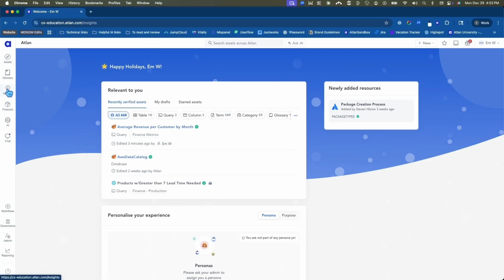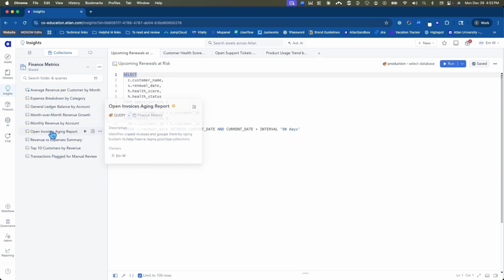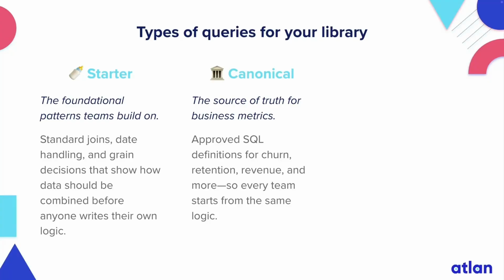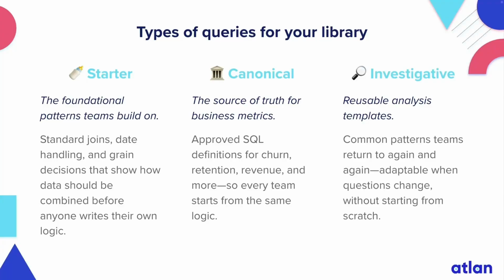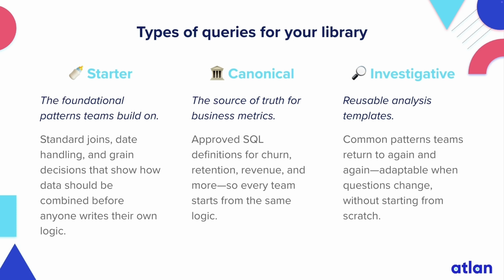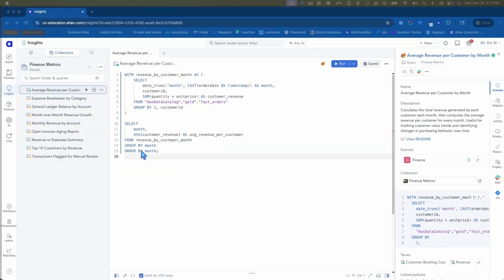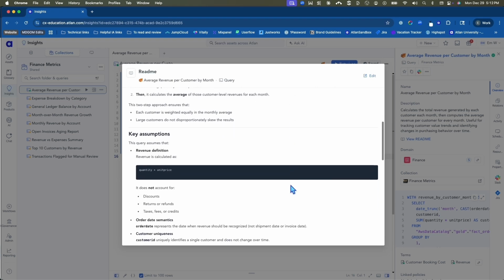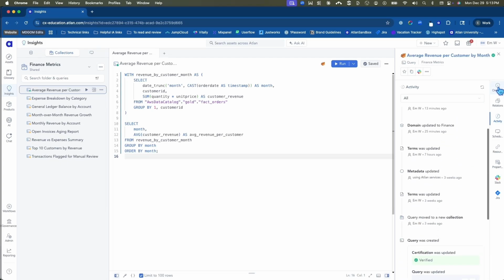What Is a Query Library? Your Team's Collective Memory for SQL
A query library is a shared place to store useful SQL so people can reuse it instead of reinventing it, your team's collective memory for SQL. In this episode of Between the Columns, we explain why most SQL lives in private browser tabs, personal notebooks, and old Slack threads—and how a query library pulls that tribal knowledge into the open.

Somewhere in your company, five people have written slightly different versions of the same "active users by week" query—and at least two of them are convinced theirs is the right one. That's not a people problem. It's a systems problem. SQL is the real operating system of analytics, and when the logic your business depends on lives only in personal notebooks and dashboards, definitions drift quietly and inconsistencies multiply fast. A query library solves this by creating a shared, searchable repository of vetted SQL that anyone can reuse instead of rebuilding from scratch. The value is practical and immediate: it saves time, reduces inconsistency, and massively improves onboarding—new analysts can learn your data model by reading real, trusted queries instead of guessing their way through warehouse schemas.

Key Takeaways
* A query library is your team's collective memory for SQL. It's a shared place to store useful SQL so people can reuse it instead of reinventing it—turning that great query someone wrote last year into a reusable asset.
* Most SQL lives in the wrong places. Private browser tabs, personal notebooks, old Slack threads, someone's memory. A query library pulls all that tribal knowledge into the open and makes it reusable.
* Good query libraries contain three types of queries: Starter kit queries (how to join key tables, handle date logic, filter correctly), canonical metric queries (churn, retention, net revenue with nuance baked in), and investigative templates (cohort analysis, anomaly detection, de-duping patterns).
* The real value is consistency, not just time savings. When people reuse vetted queries, you get fewer "why doesn't your number match mine?" conversations. Teams stop reinventing logic with slightly dangerous differences.
* Query libraries massively accelerate onboarding. A new analyst can learn your data model by reading real, trusted queries—not by guessing their way through warehouse schemas.
* The best query libraries store meaning, not just SQL. Who wrote the query? What's it for? What assumptions does it make? When was it last validated? What tables does it depend on? Is it approved for executive reporting or only exploratory work?
* Context keeps queries healthy. When you tie a query to lineage, ownership, and usage, it stays healthy as your warehouse evolves instead of silently rotting.

About Atlan
Atlan is the leading active metadata platform that helps data teams do more, together. By connecting queries to lineage, ownership, and usage, Atlan ensures your SQL stays healthy as your warehouse evolves—turning tribal knowledge into discoverable, reusable assets.